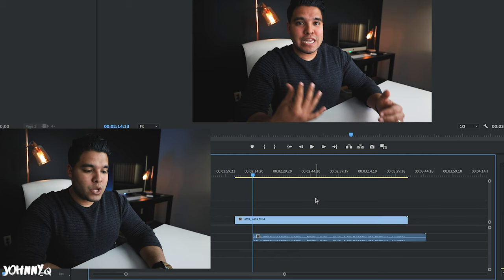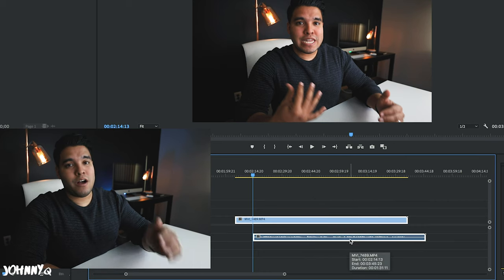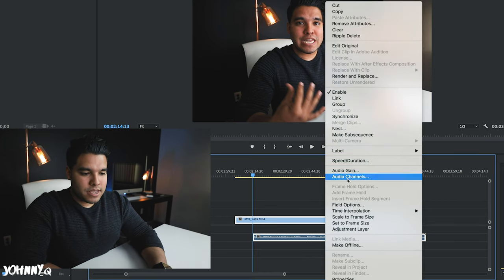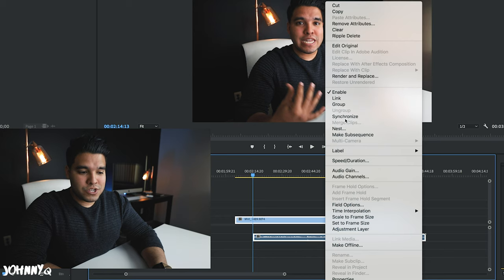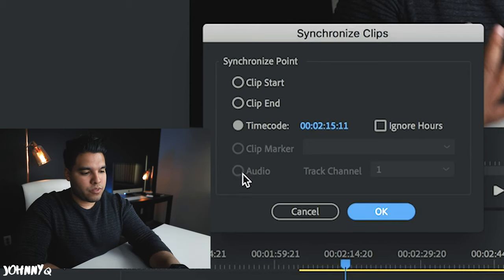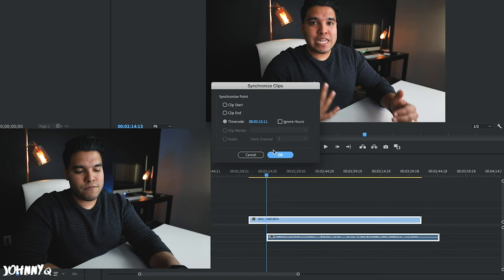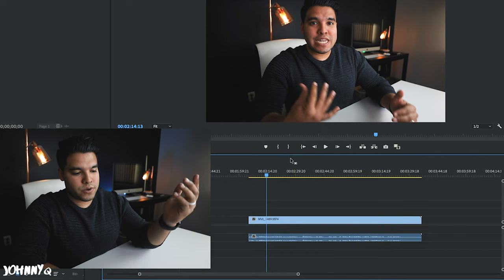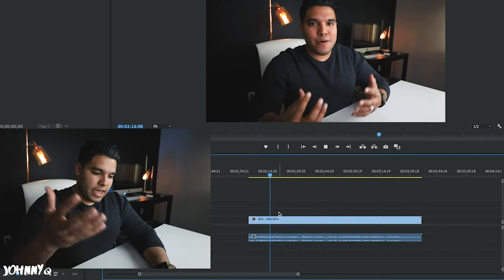How To Sync Audio With Video In Premiere Pro - TAKES SECONDS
This video is all about getting the easiest way to sync both audio and video within premiere pro. If you forgot to set a starting point to sync this is the most simple way to do is after the fact. This simple trick will help you get to your editing faster so you don't have to worry about being out of sync.